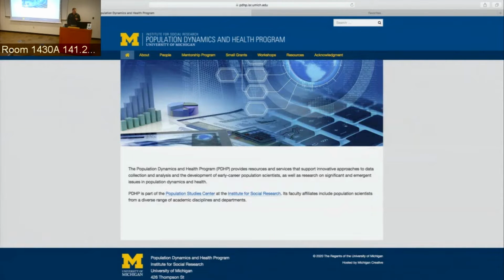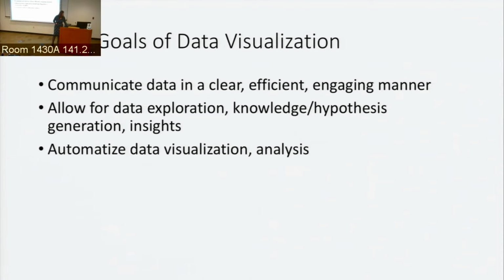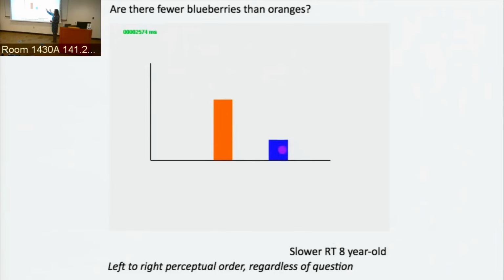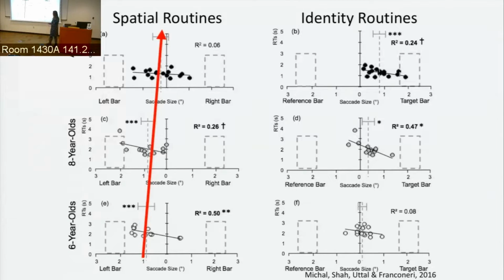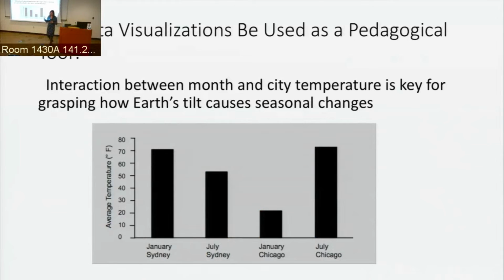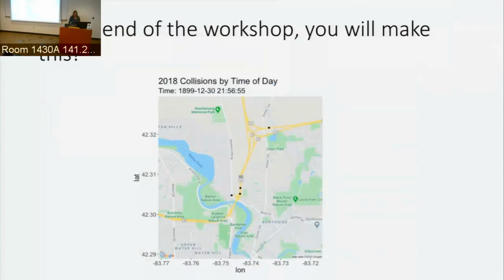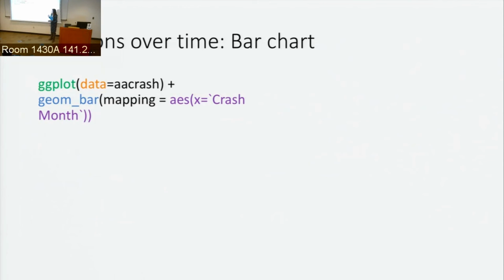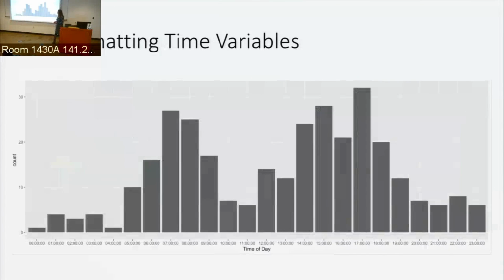Evidence-Based Data Visualization (Feb. 2020) Part 1